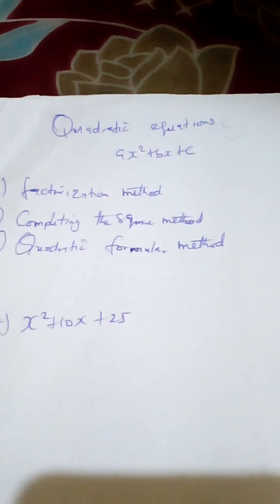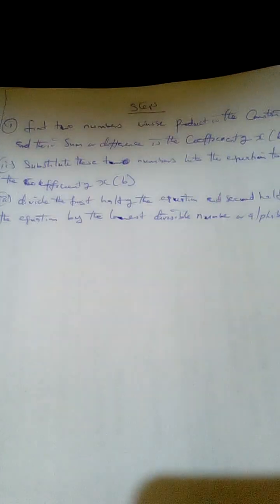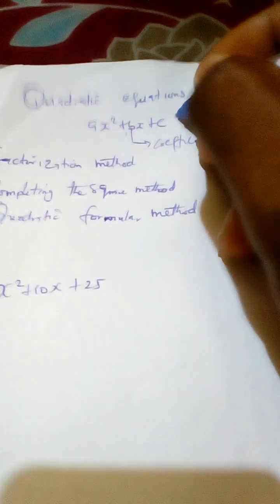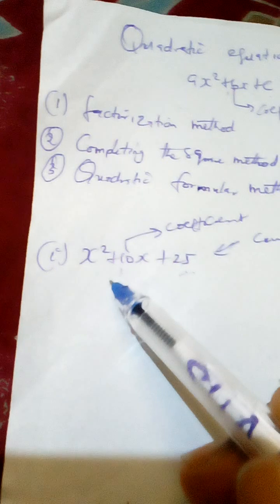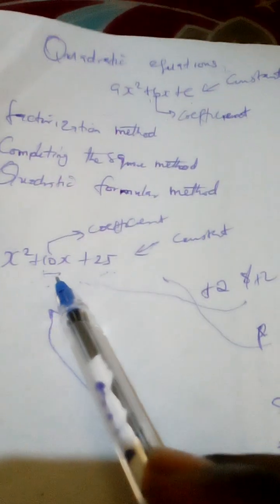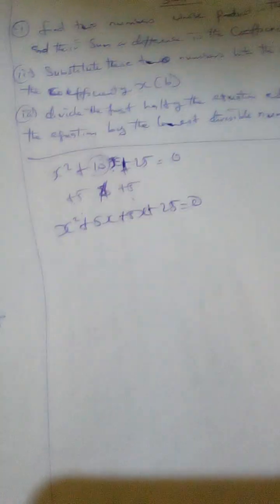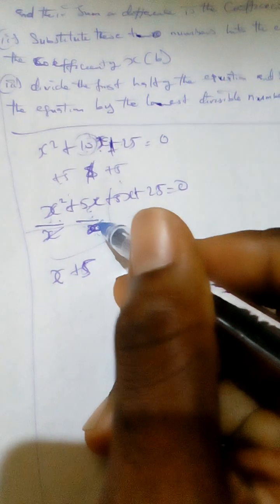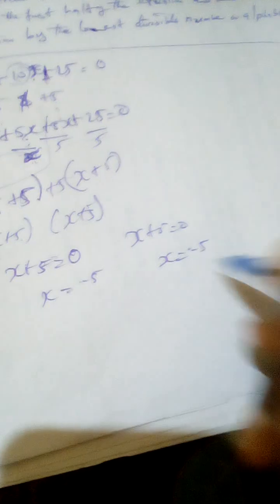Solution to Quadratic equation using Factorization method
This video gives a brief insight to Quadratic equation for beginners with detailed explanation on the topic to aid anyone provide solutions to similar question